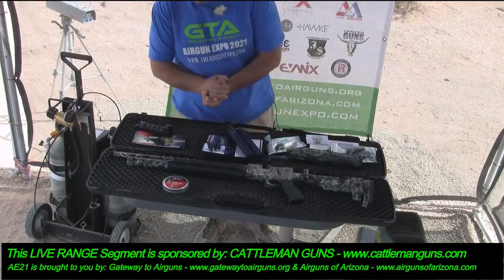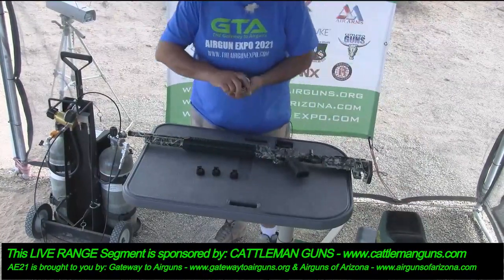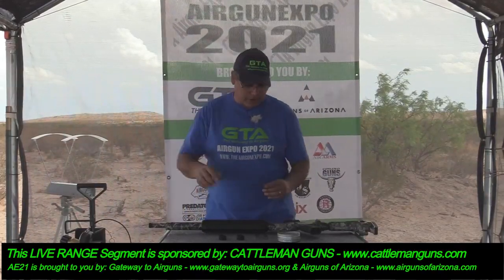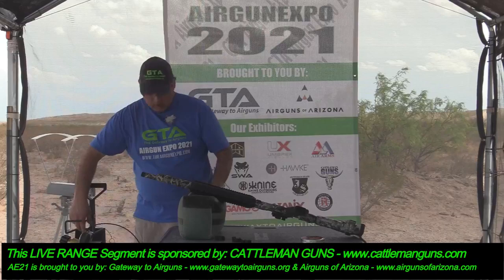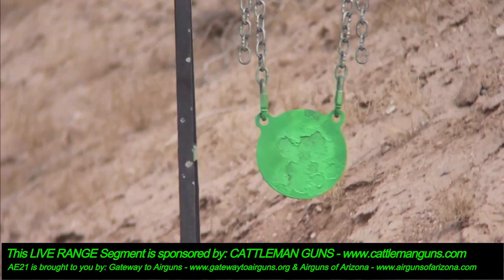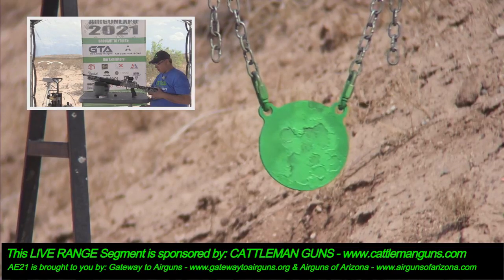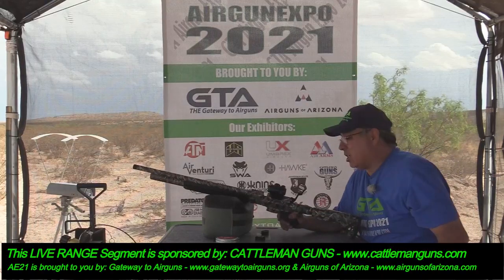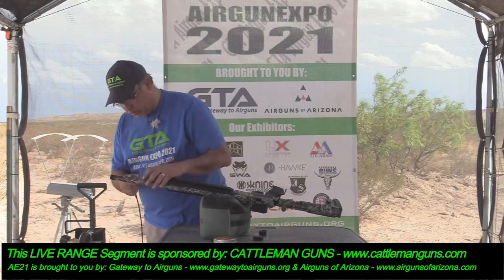Airgun Expo 2021 - Cattleman Guns - A new airgun company on the Range - Recorded May 13th, 2021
Cattleman Guns is new to the US market. They have several airguns available at great pricing. In this video, we’ll take a look at one of them.  Fun and accurate, the Cattleman Airguns are a great way to spend some time in the back yard, range, or in the field.

The Airgun Expo was held from May 10th, 2021 through May 14th, 2021.  It was our pleasure to have companies from all over the US and Internationally present their products at our first event.

Airgun Expo was held at AirgunWeb Media Group headquarters in West Texas.

Dear YouTube Monitors - Do not delete this video - It was recorded LIVE but is being posted AFTER the fact for our viewers that missed the EXPO.  The guns you are seeing are all AIRGUNS and NOT FIREARMS and are being handled and demonstrated by professionals on a private range.